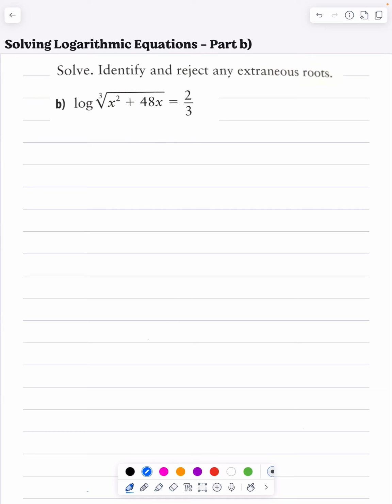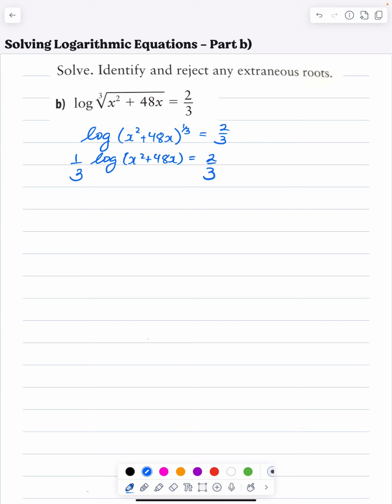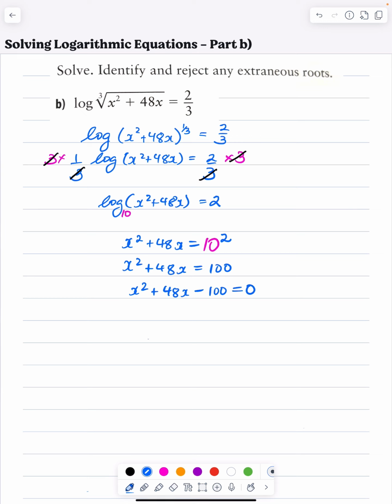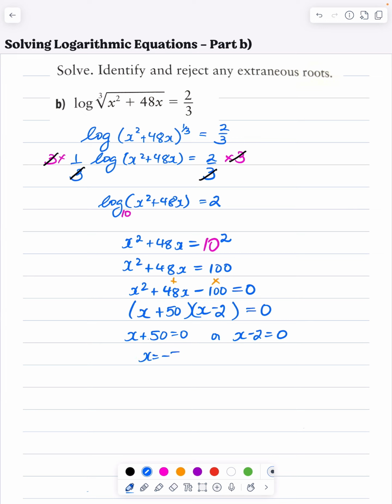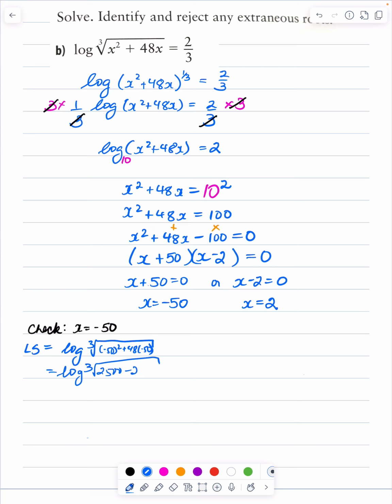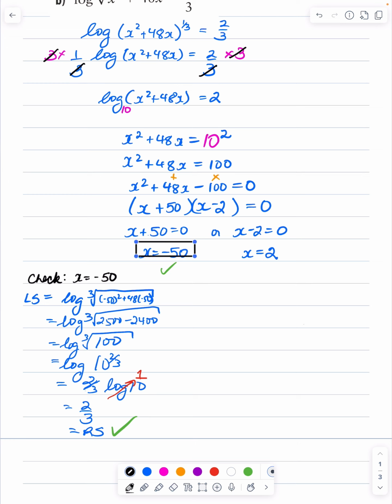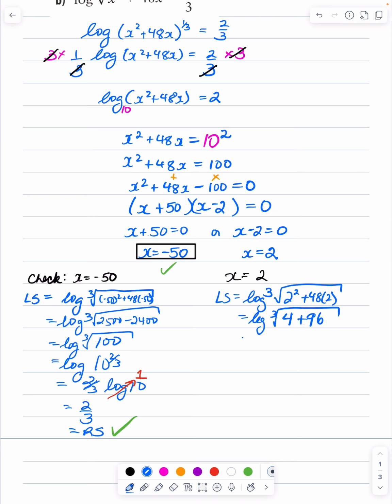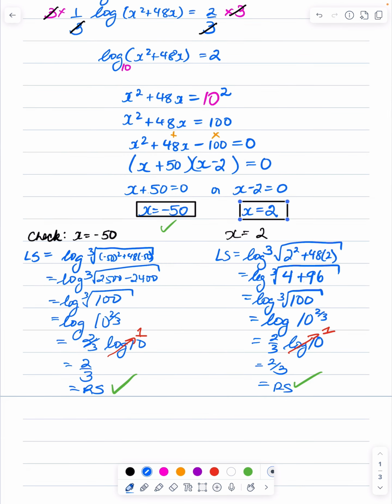How to Solve a Logarithmic Equation part b)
Solving logarithmic equations part b)